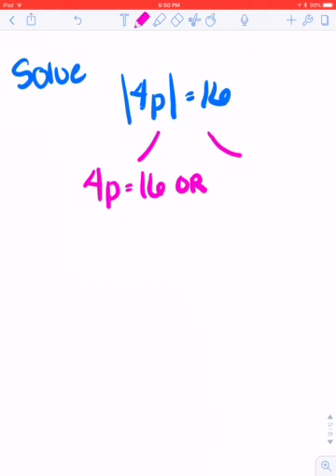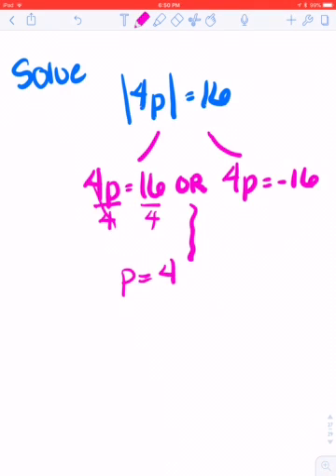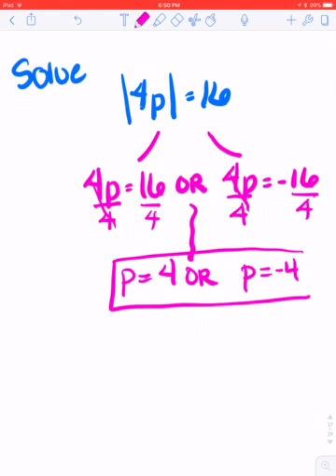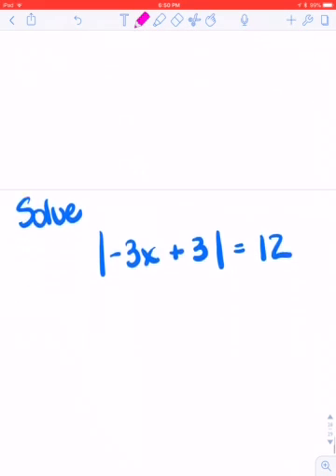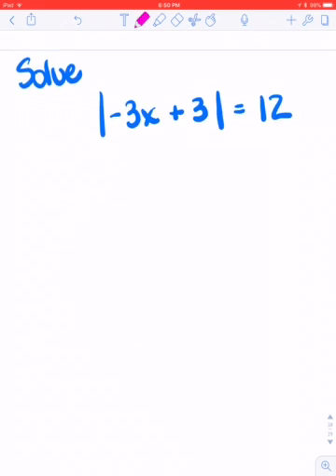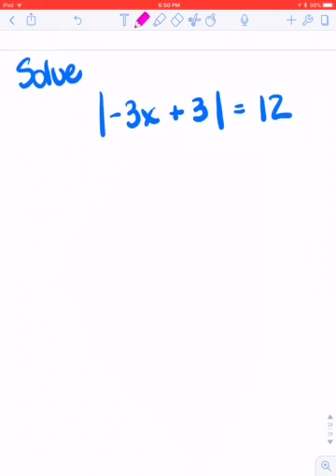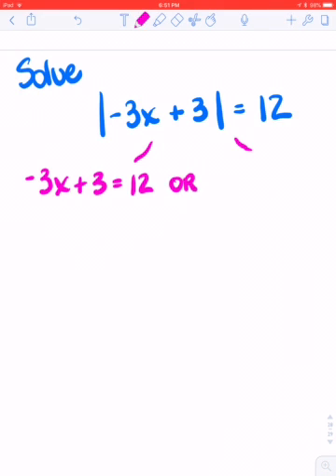Solving absolute value equations